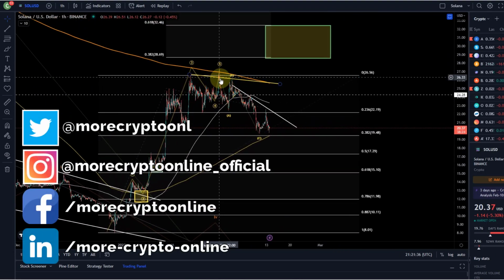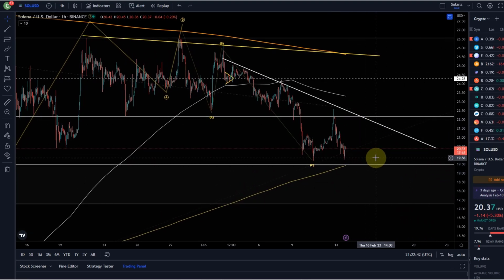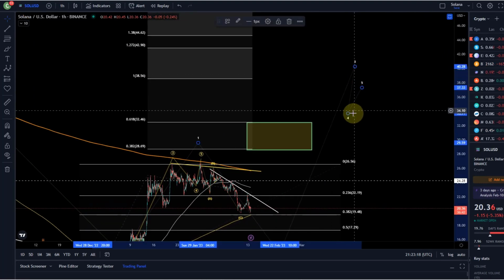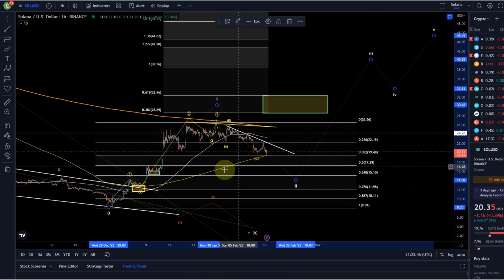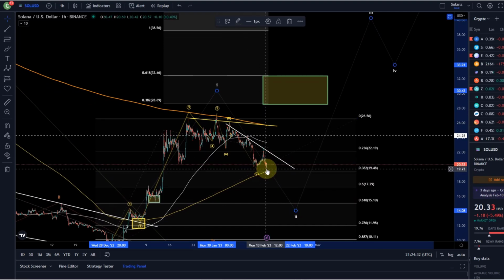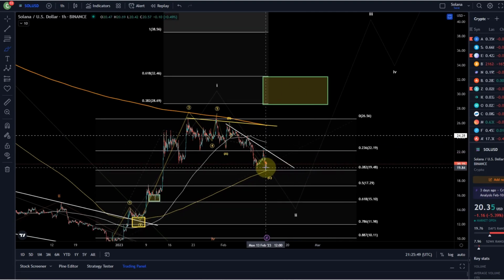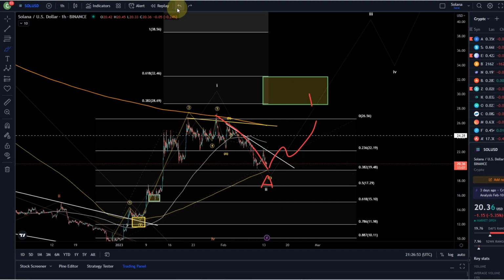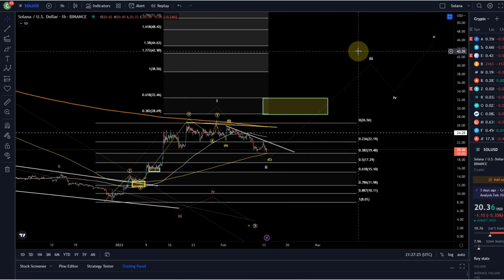Solana Price News Today - Elliott Wave Price Prediction & Technical Analysis, Price Update!